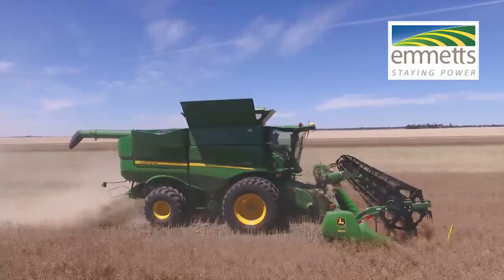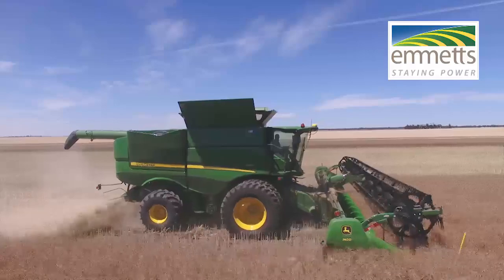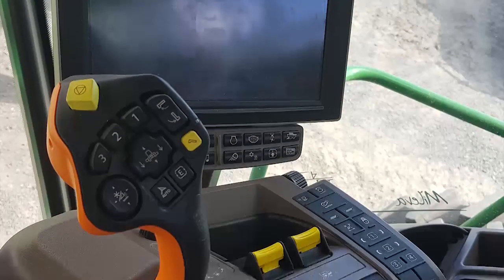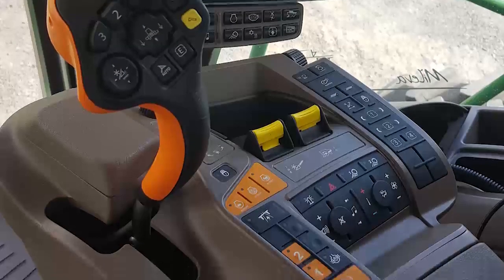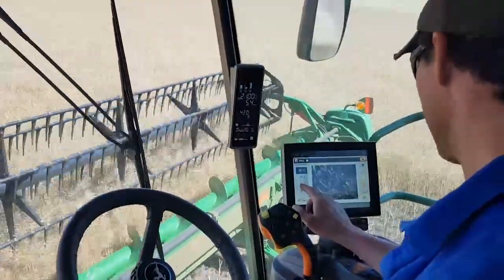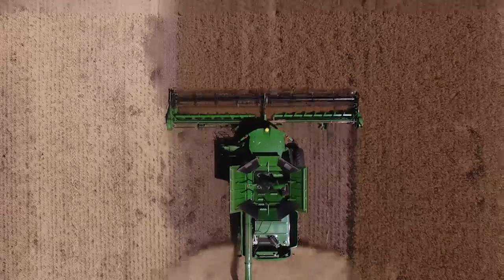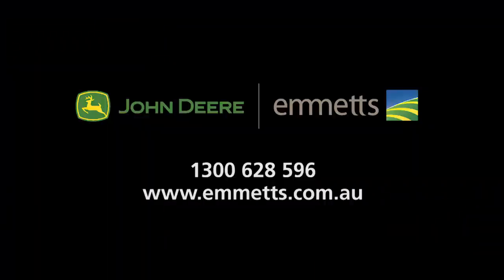John Deere S700 Series Harvester TVC